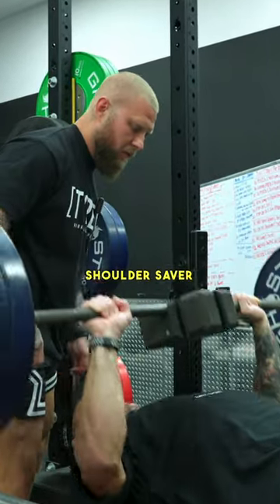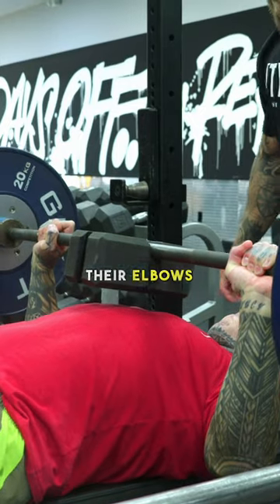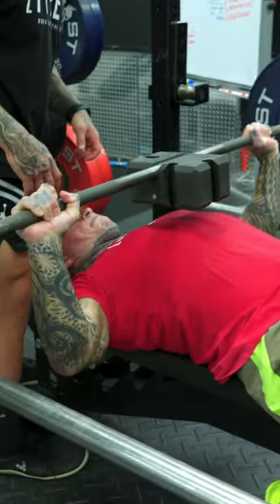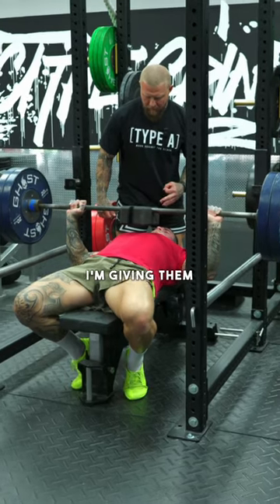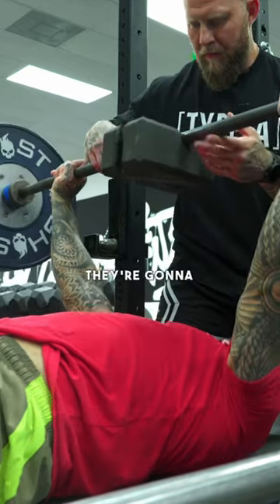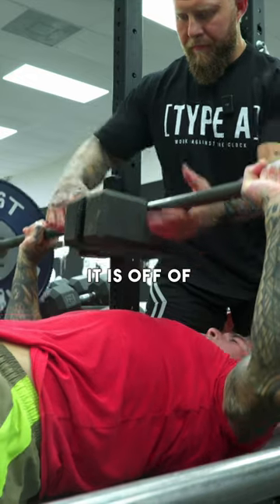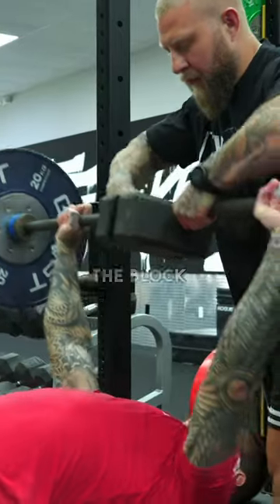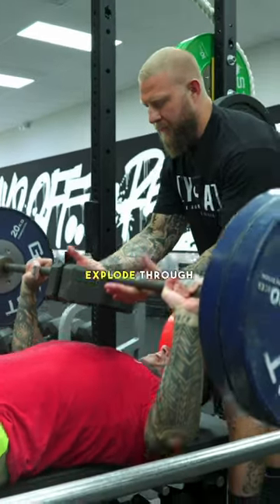Isometric bench press exercise to build strength